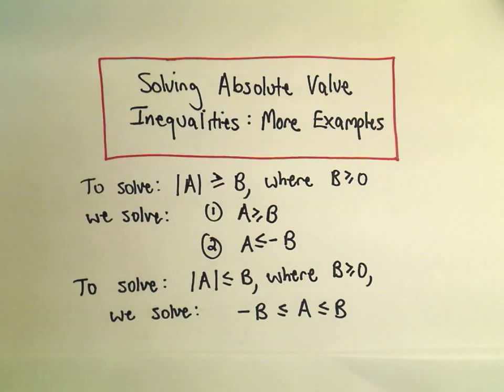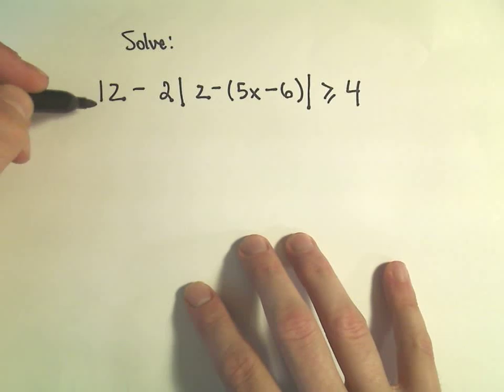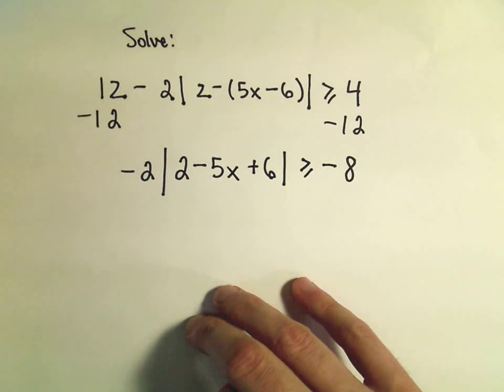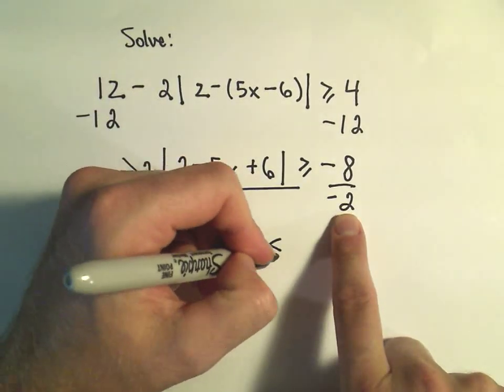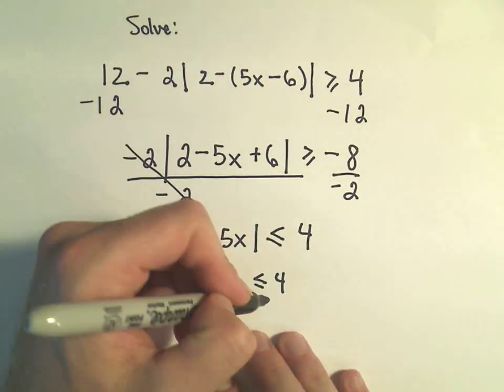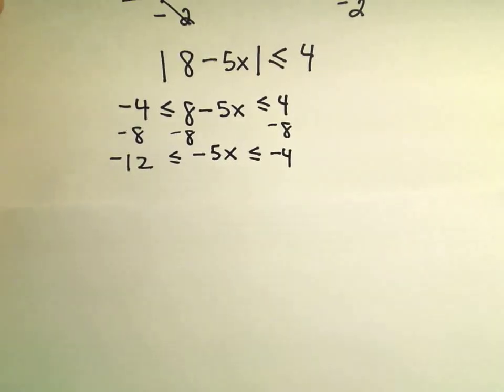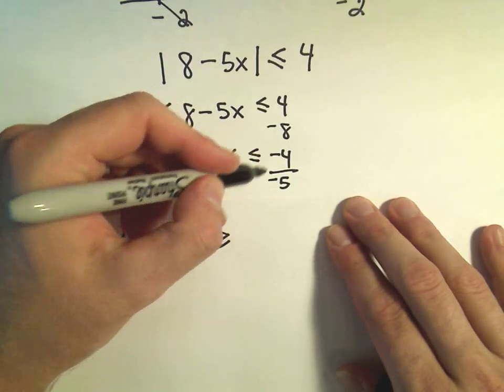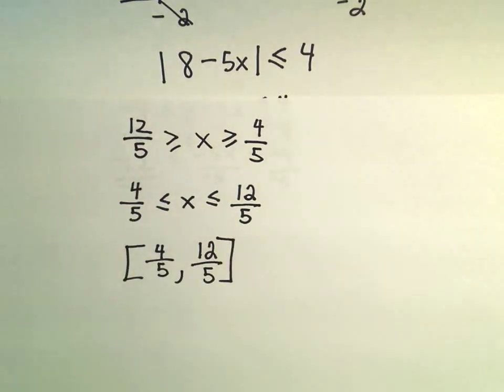Solving Absolute Value Inequalities, MORE Examples - Example 2